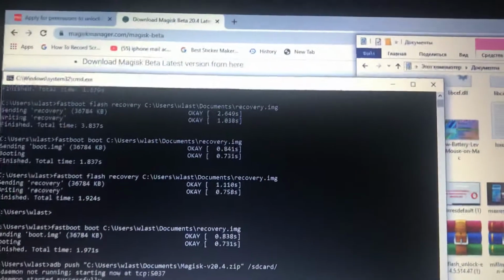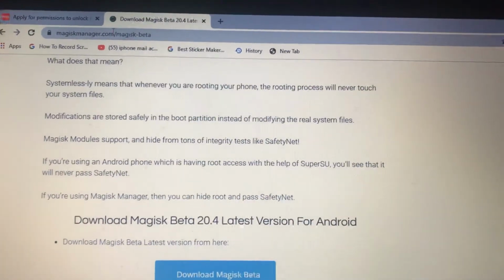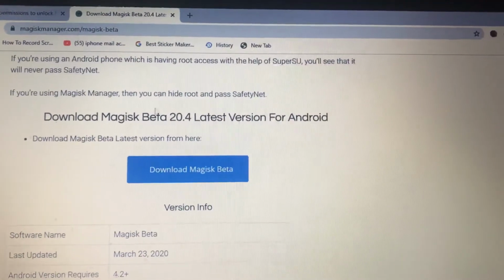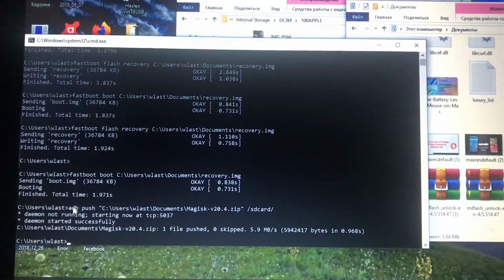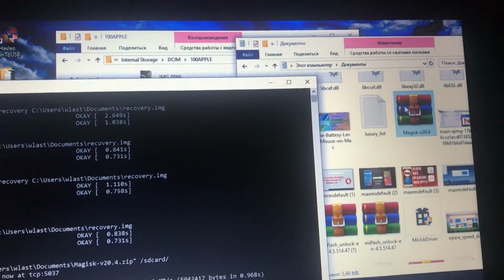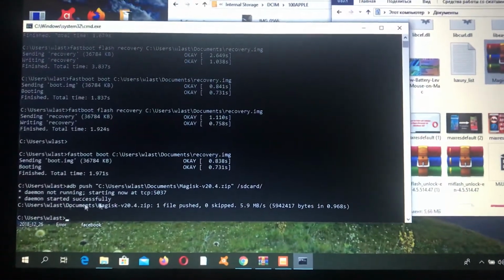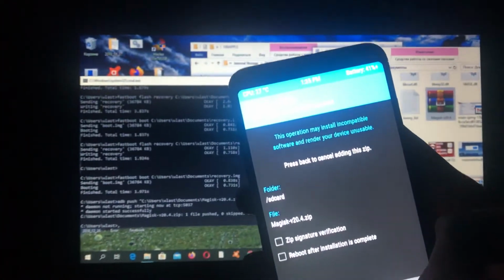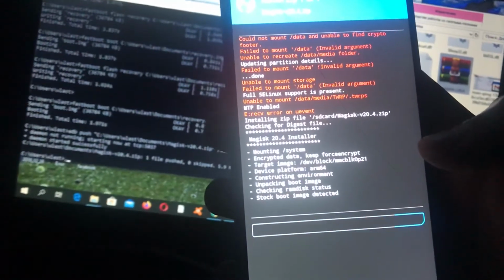How To Install Magisk In Android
If you don’t know How To Install Magidisk In Android, this video is for you.